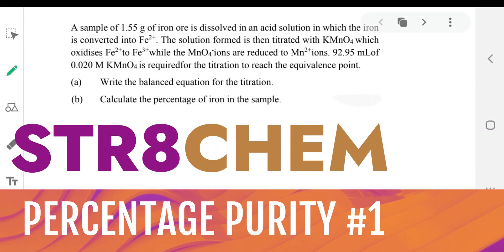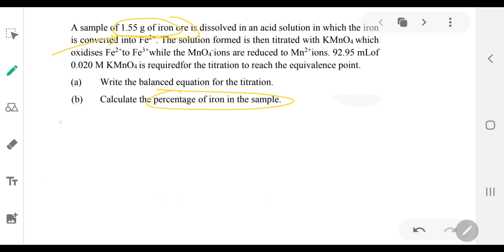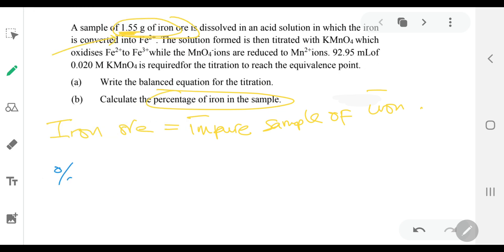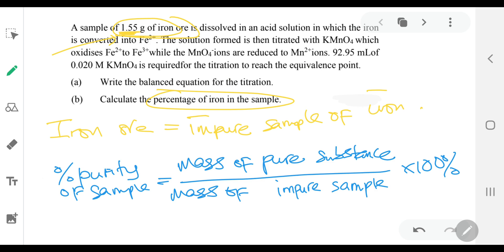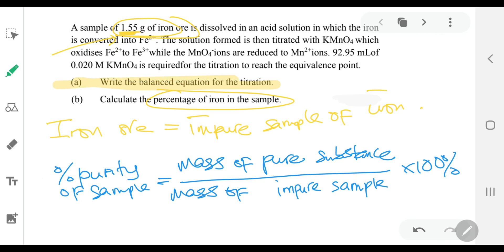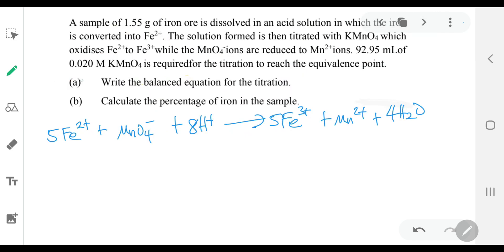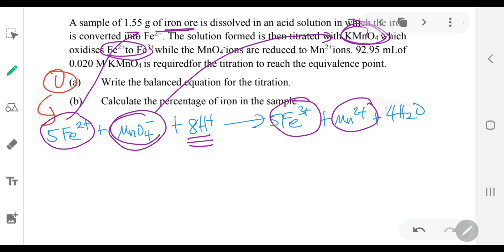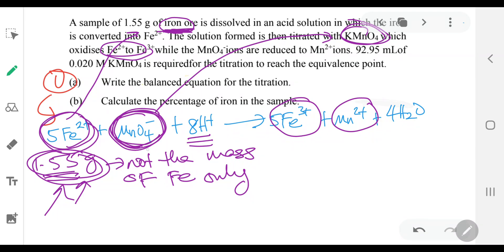Percentage Purity of Ionic Reactants | STR8CHEM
Key Timestamps:
1. What is an "ore"? - 00:45
2. Definition for % purity of sample - 01:40
3. Interpreting the balanced equation in Part (a) - 04:06
4. Misconception on the mass of iron ore - 05:02
5. Finding the number of mole of reactant - 07:12
6. Finding the number of mole of pure iron - 09:50
7. Converting mole of pure iron to mass (MAMOVONO Tree) - 16:36
8. Finding the percentage of iron in the ore sample - 15:19

Percentage purity is different from percentage yield.
In this video, I will teach you how to find percentage purity of a given iron ore. The skill to balance a redox equation is required for this problem and I have prepared a separate video to explain that.

"Ore" means sample with impurities. Thus, iron ore is an iron sample with other substances.